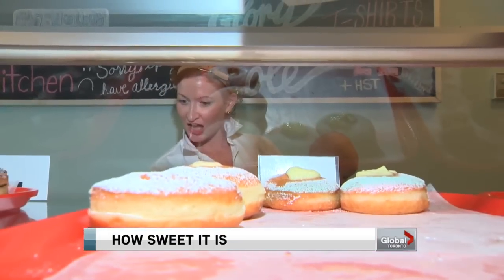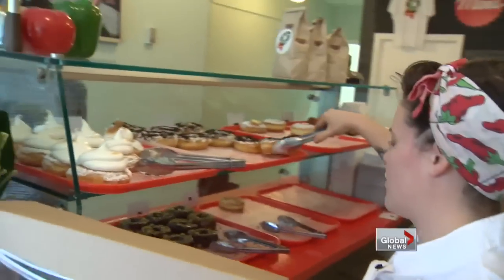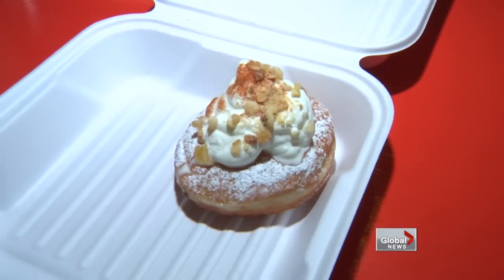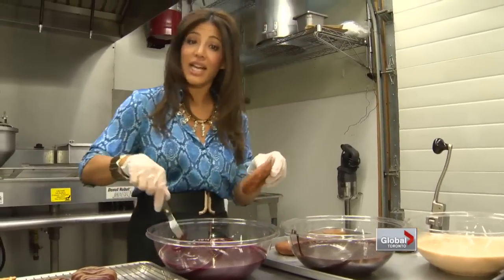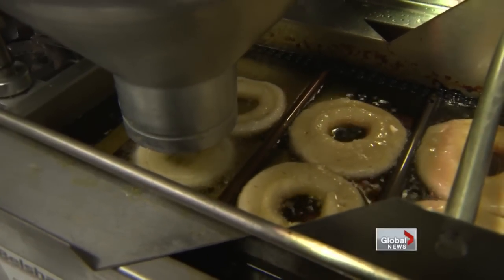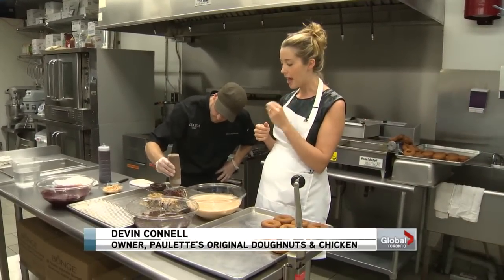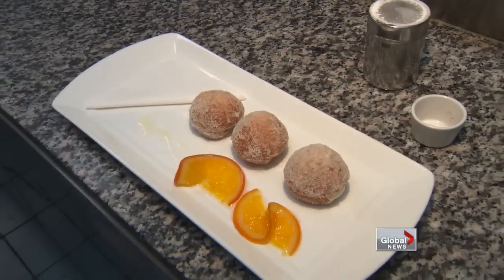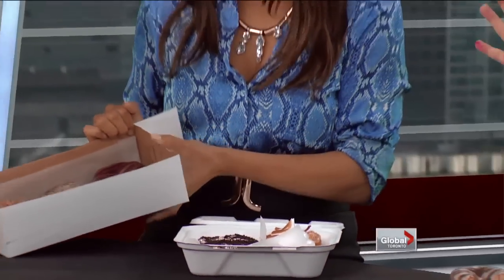Fancy doughnuts selling like crazy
Fri, Sep 14: Artisan doughnuts are becoming a huge hit in Toronto. Minna Rhee reports.